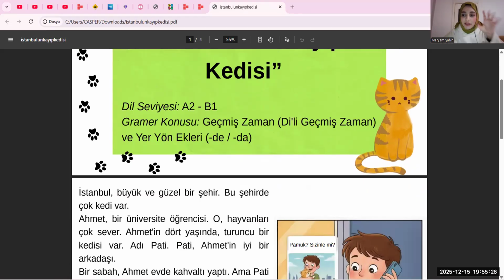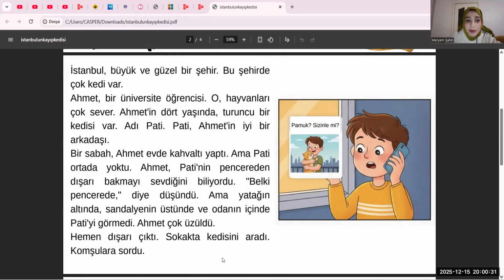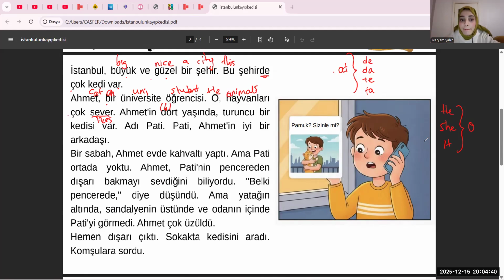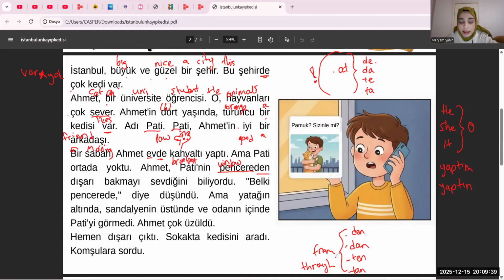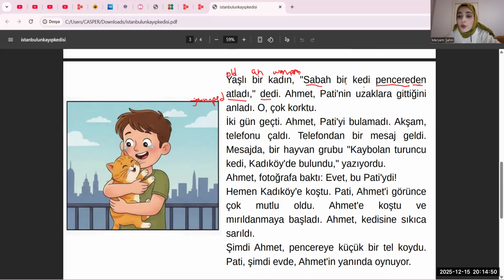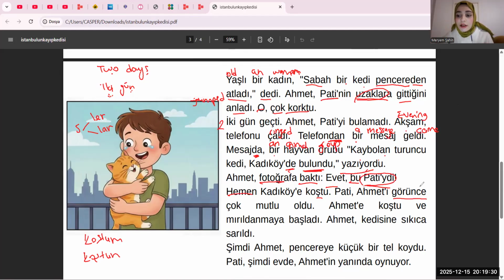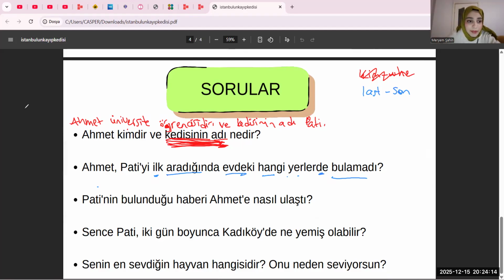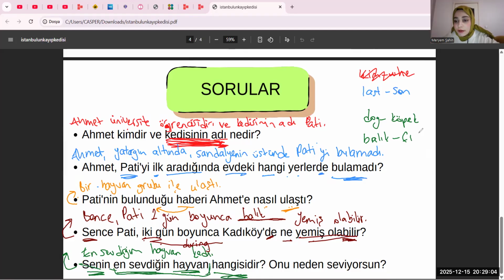🎧 Learn Turkish Through Stories - Episode 2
Start learning Turkish with easy and fun short stories!
In this video, you’ll listen to a simple Turkish story and learn useful words and expressions used in everyday conversations.

🎓 Want to watch the full series with detailed explanations, vocabulary lists, and exercises?

💸 It’s currently available at a very special discounted price!